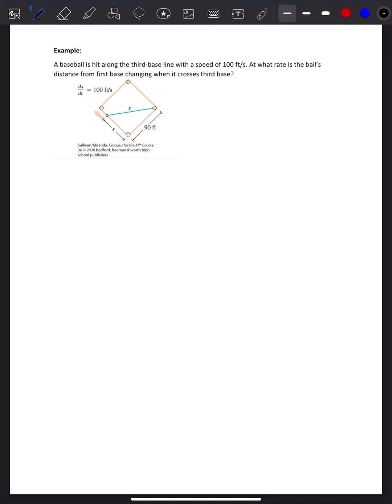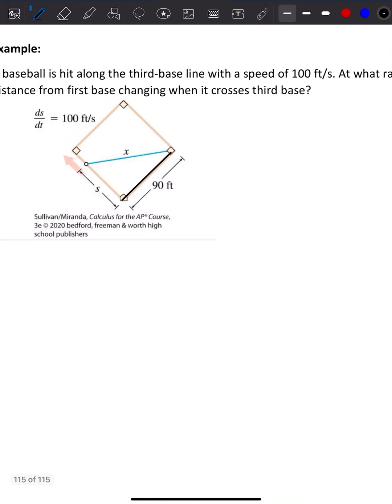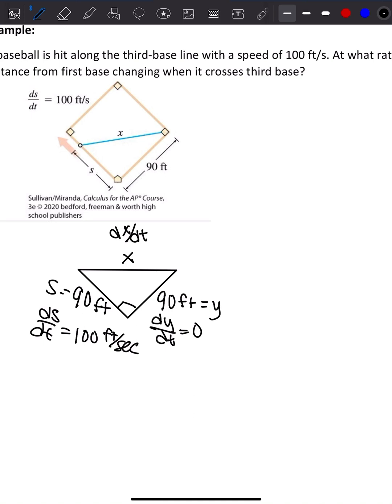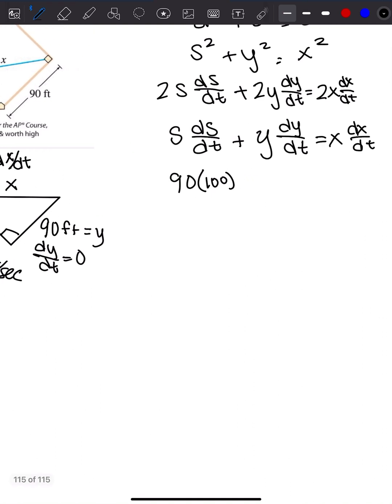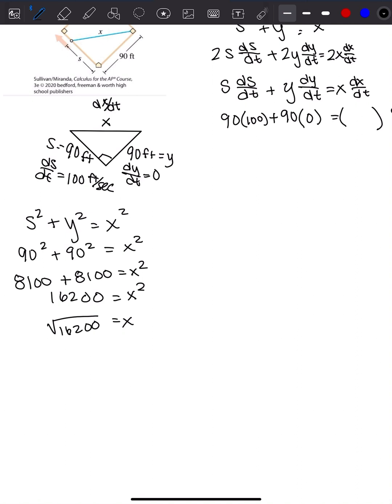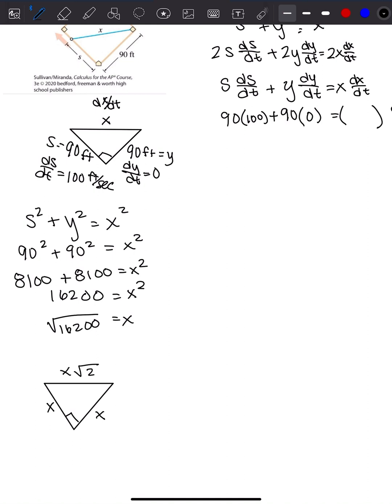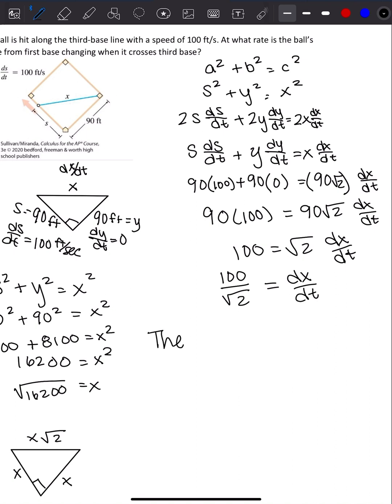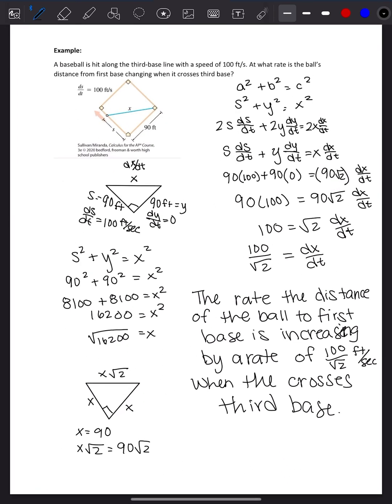Related rates baseball problem